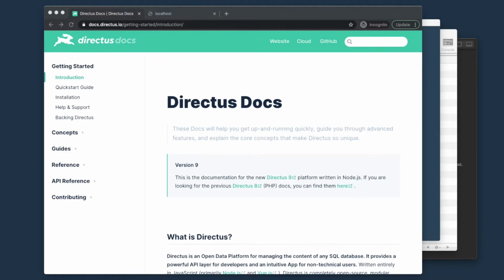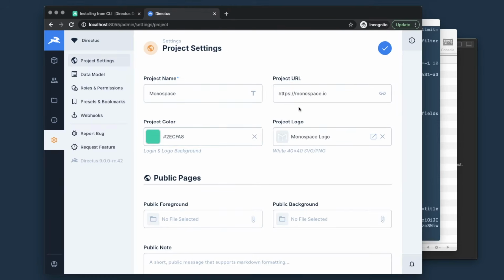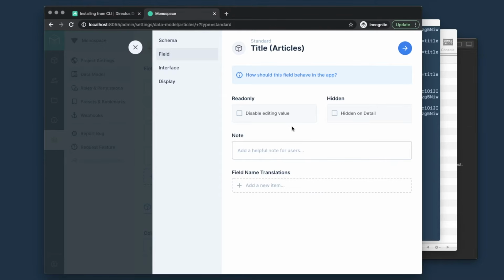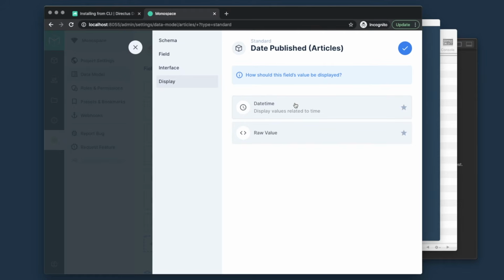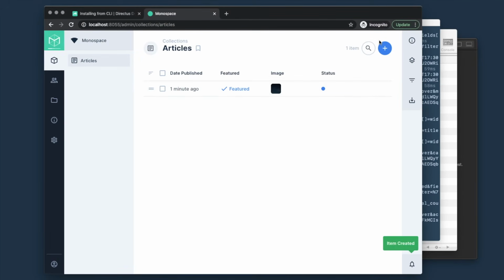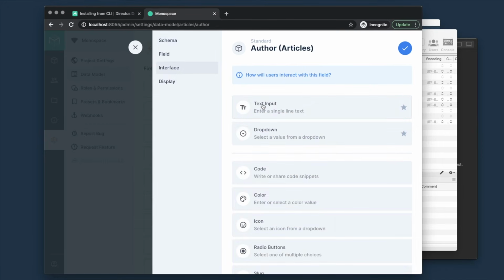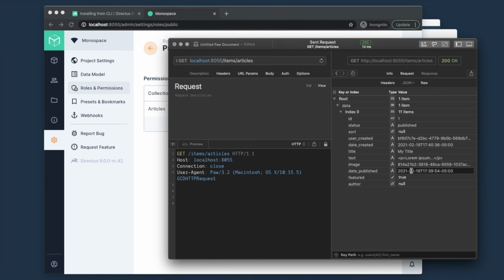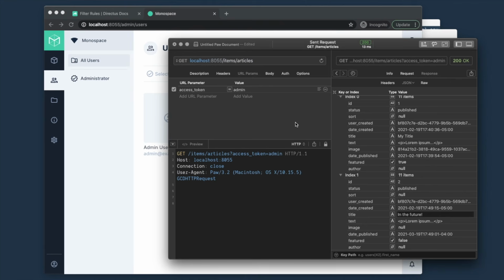Getting Started with Directus 9 — Platform Overview & Tutorial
Open-Source Data Platform & Headless CMS — Directus wraps any SQL database with a real-time GraphQL+REST API and an intuitive app for non-technical users. This video is a crash course overview of Directus, including installation, project setup, content entry, and fetching data via the API.

0:00 Introduction
0:37 Installation
2:32 Project Setup
4:40 Creating Collections
6:06 Creating Fields
12:35 Entering Content
13:30 Table Layout Configuration
14:30 SQL Database Mirroring
16:29 Card Layout Configuration
17:14 Application Overview
17:54 Roles & Permissions
18:35 Accessing API Data